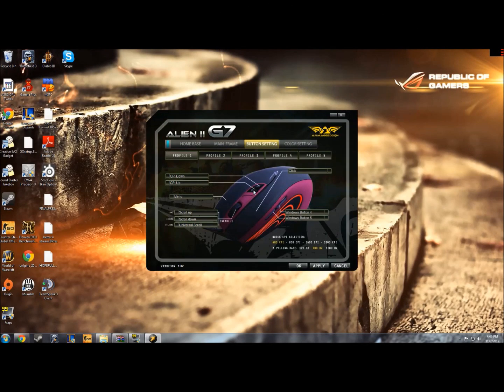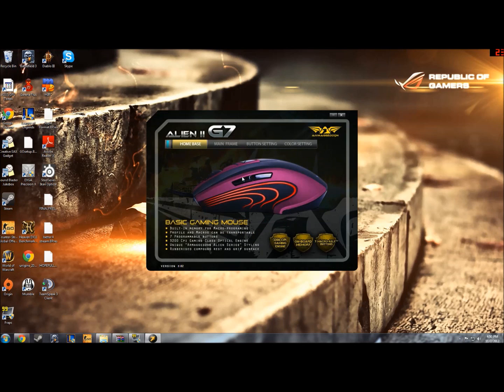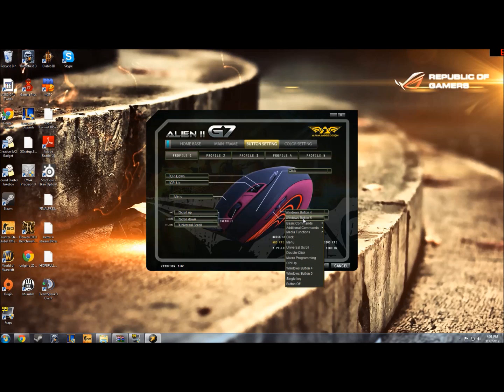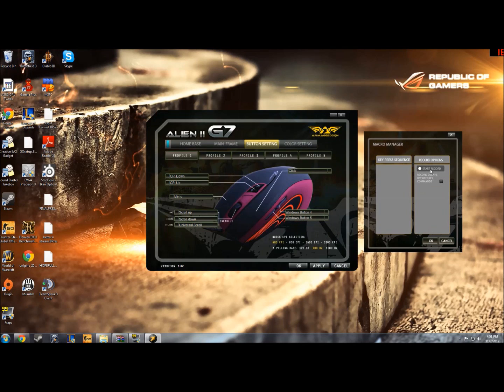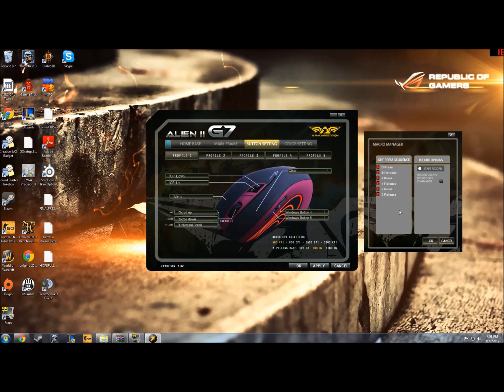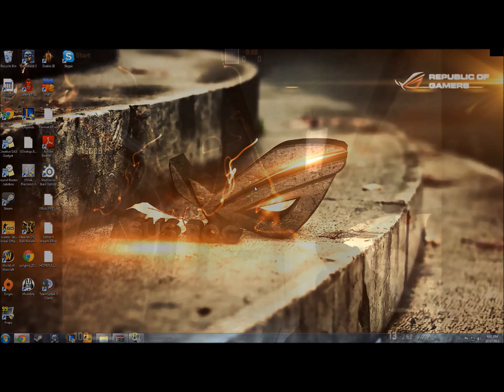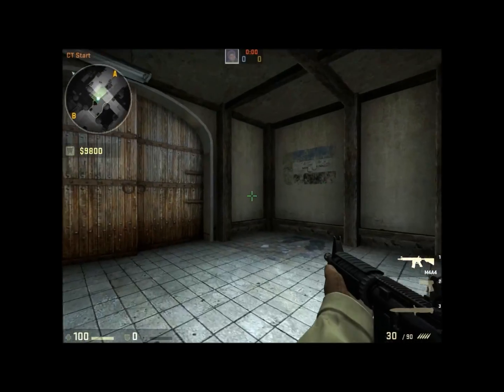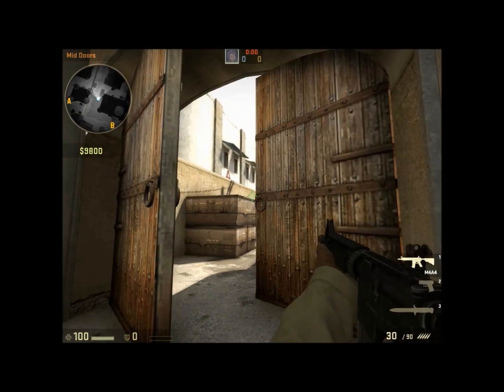ARMAGGEDDON | ALIEN II G7, AQUILA SERIES & FOXBAT | MACRO PROGRAMMING TUTORIAL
Here's a quick how-to video on how you can program macros on your Armaggeddon mouse for the following Armaggeddon mouse models: Alien II G7, All mice in the Aquila Series, & Mikoyan Foxbat

to see our full product line-up.

We welcome any feedback on the videos as we are constantly trying to make them better, so let us know if you have questions or comments by dropping us your personal note at . We would love to hear from you! :)

Super special thanks to Nathan Cooper for working with us on this project.